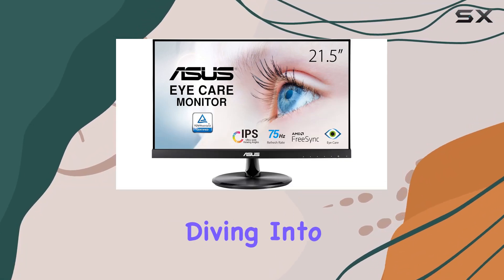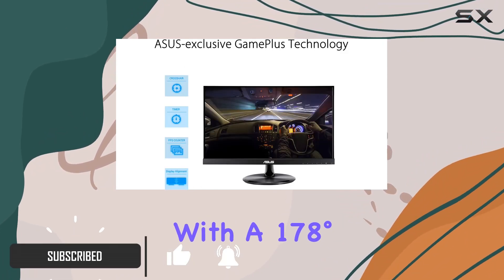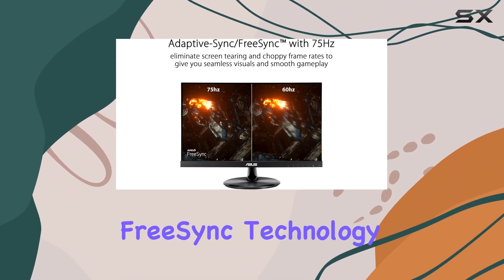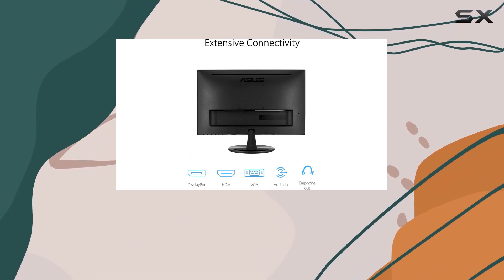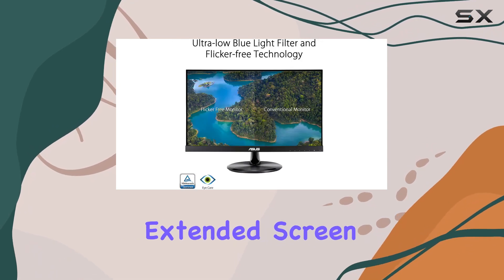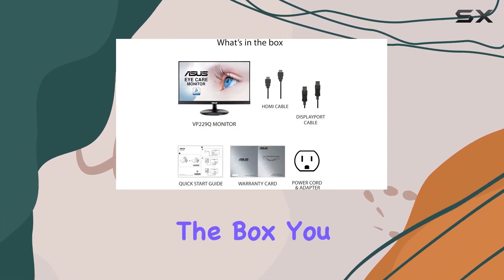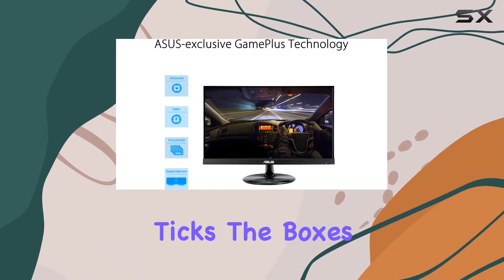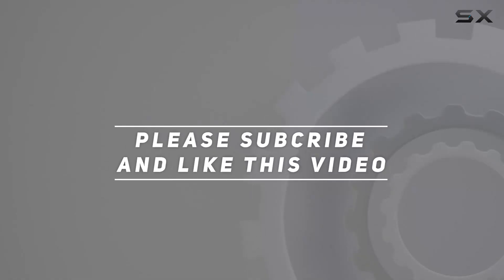ASUS VP229Q 21.5” Monitor Review - Crisp Display with Eye Care Features!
0:00 Intro
0:06 Review

Things that we mentioned in this video:
ASUS VP229Q 21.5” Monitor, : B08CYCF12P